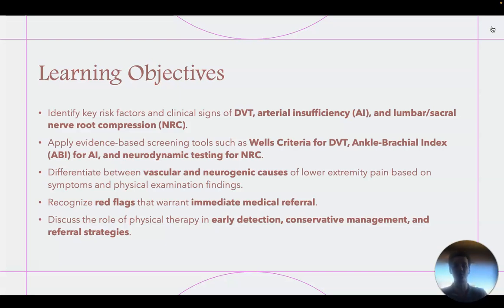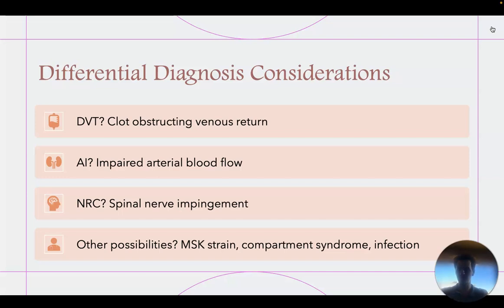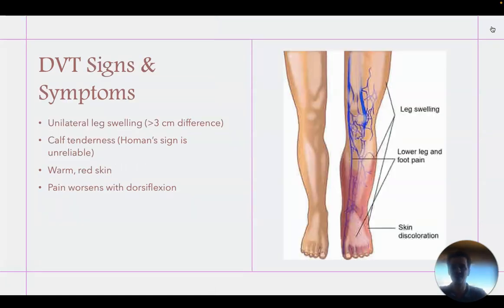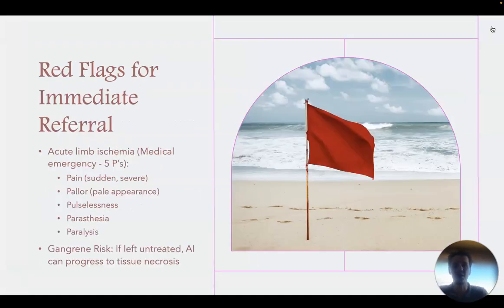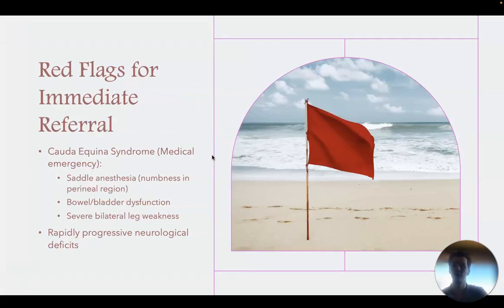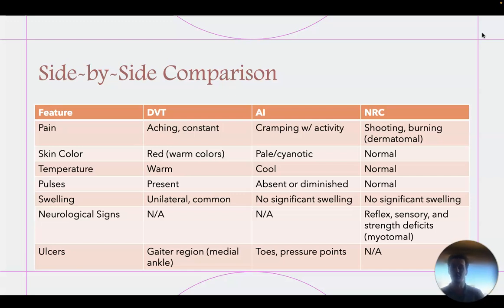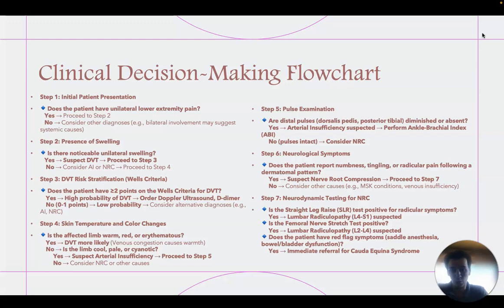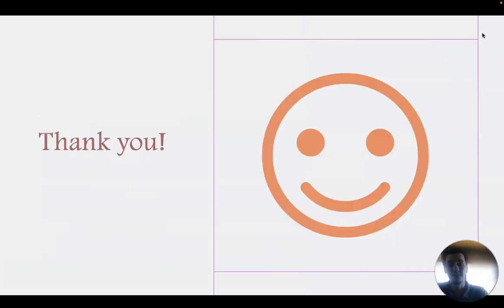Differentiating Deep Vein Thrombosis, Arterial Insufficiency, and Nerve Root Compression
Here is a clinical framework for differentiating between deep vein thrombosis, arterial insufficiency, and nerve root compression when dealing with leg pain. Let me know if you have any questions.